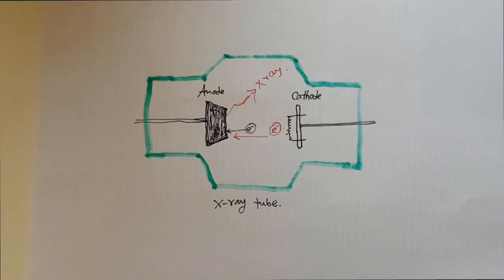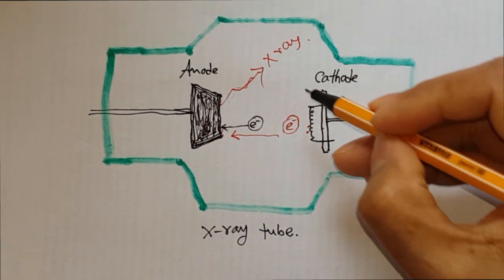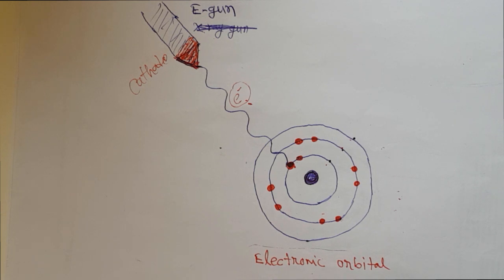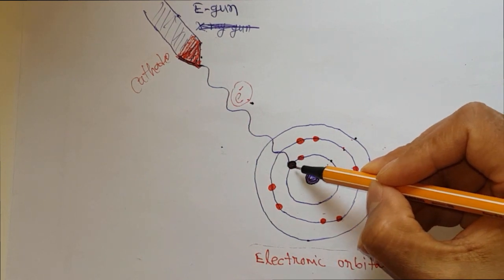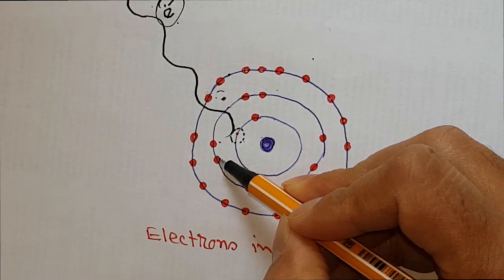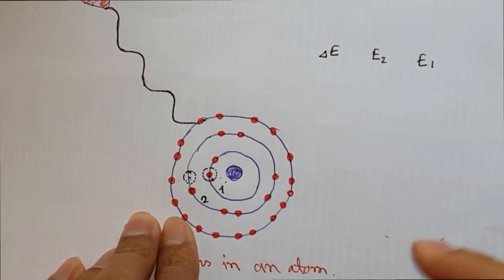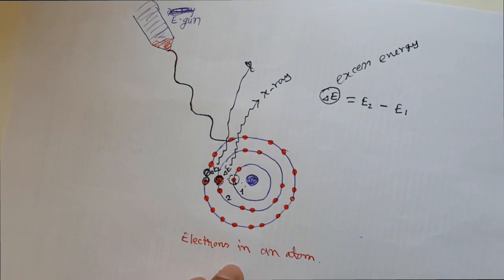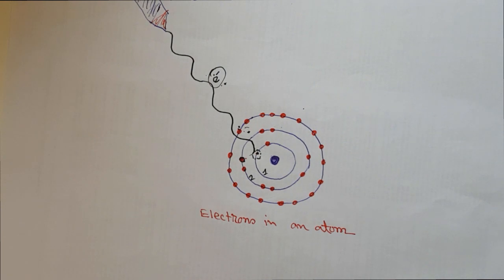Origin of X-Rays | Atom generates X-Ray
X-Rays inventions are one of the great milestones of modern science. This video explained how X-Rays generate an atomic level. It also explains how the X-Ray tube works.
X-rays are generated in a vacuum tube consists of mainly two major components named anode and cathode. The anode is made of heavy metal and is called the target of the electron beam. The cathode which is produced highly energetic electron bean is accelerated towards the anode. The high energetic electron beam hits the atom of the anode, as a consequence x-ray generates from the atom. This video explained in detail how x.ray machine works. X-ray radiation comes from atom. The physics behind the x-ray generation process is much complex. But the simple x-ray generation process is described here. When an atom hits by an electron beam, the inner shell electron become excited and sets itself free from atom by leaving an empty space. The electrons from upper orbitals filup the empty space by releasing some energy which appears as X-Ray radiation.